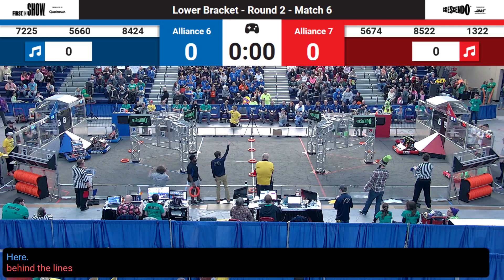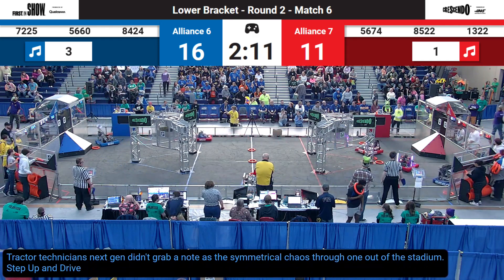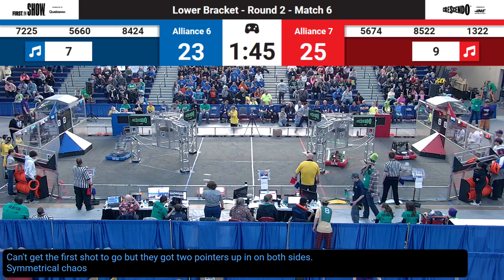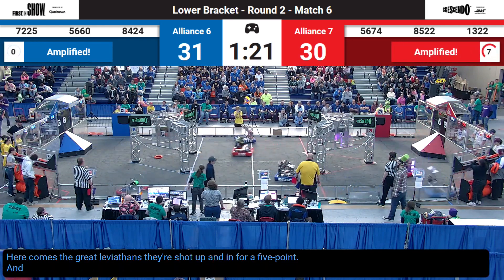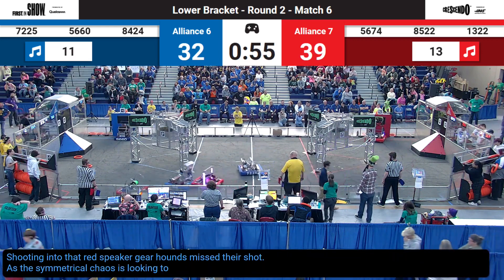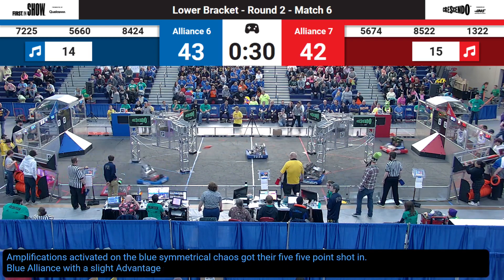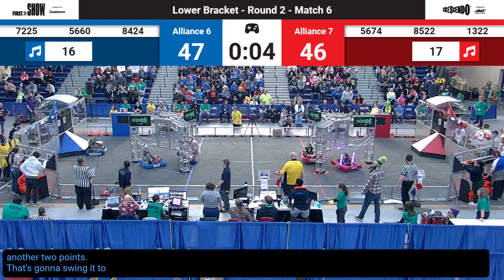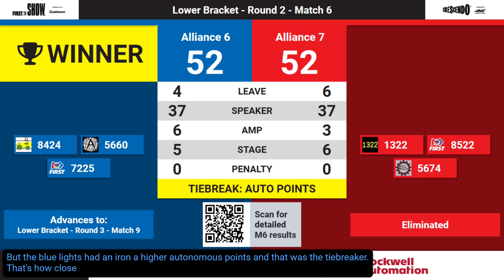Match 6 (R2) - 2024 FIM District Lansing Event